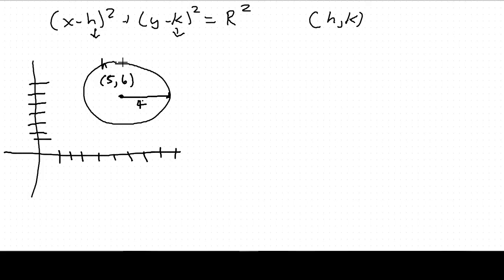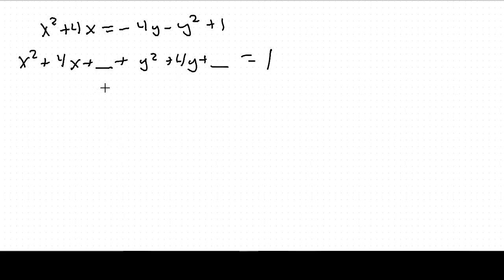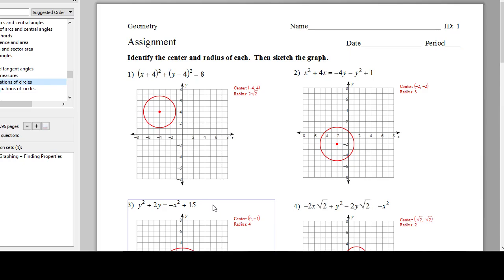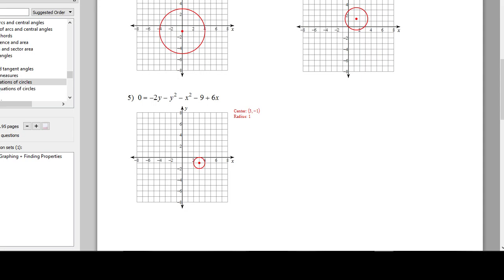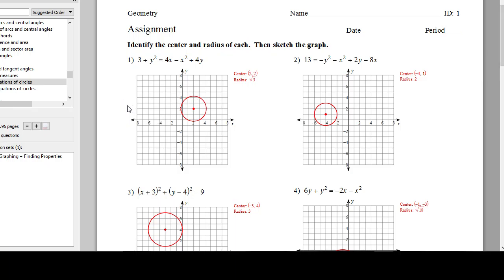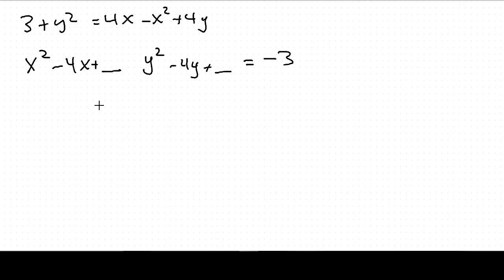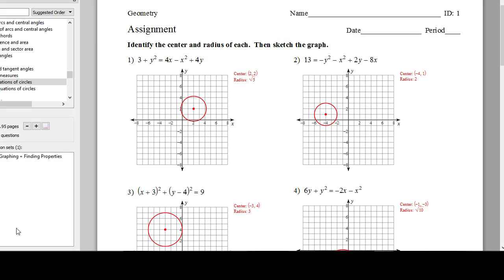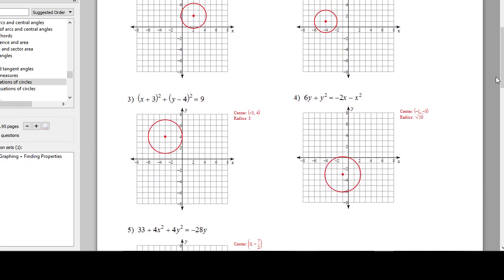Circle equation and examples